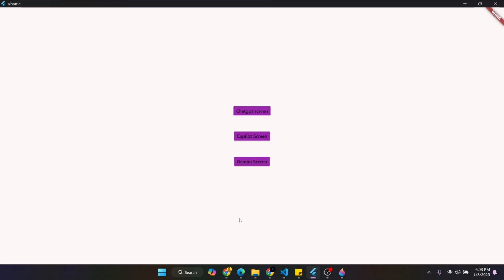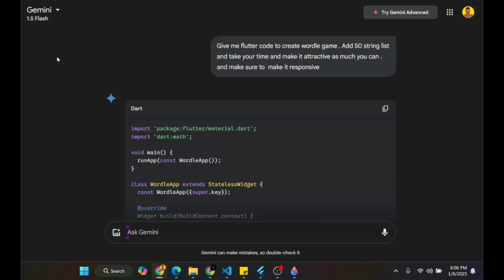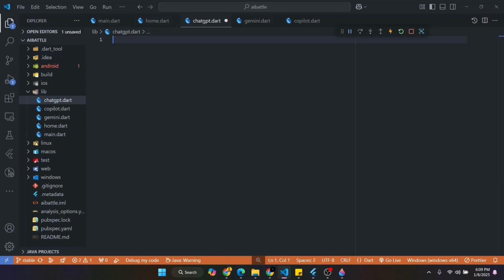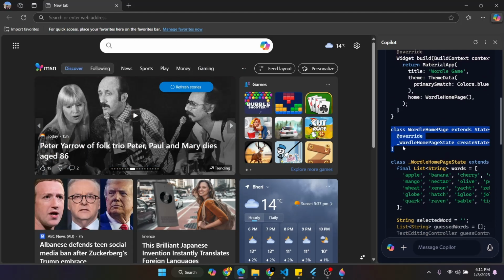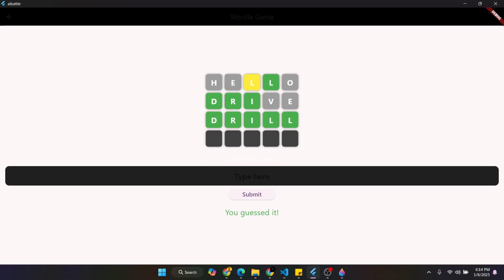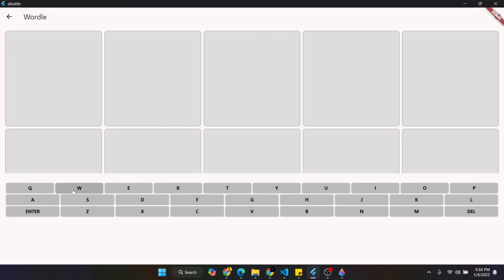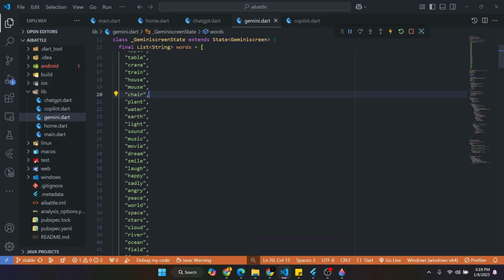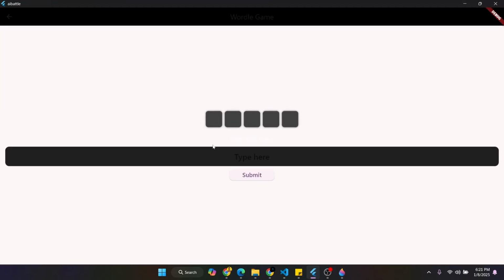I ask Top 3 Ai to Create Wordle Game || Who will win ? || flutter || chatgpt vs gemini vs copilot